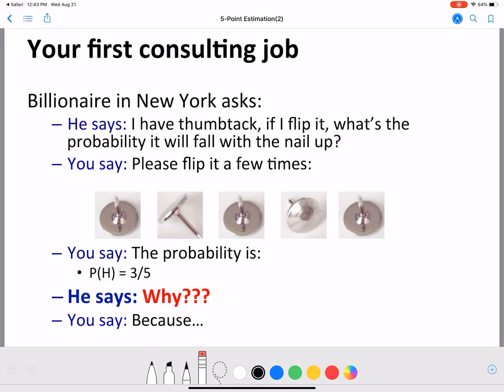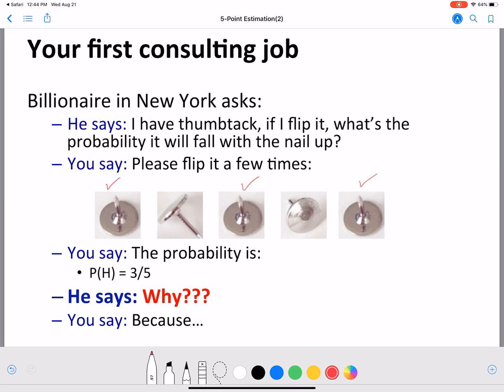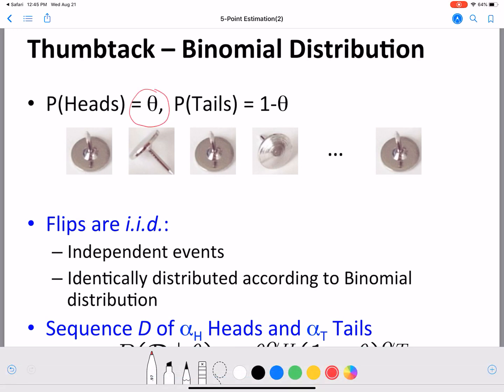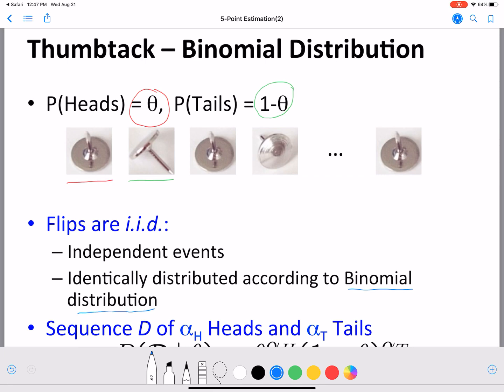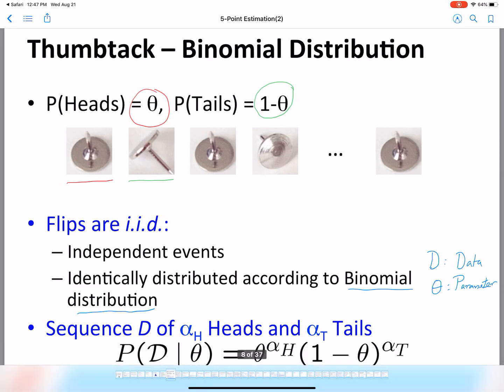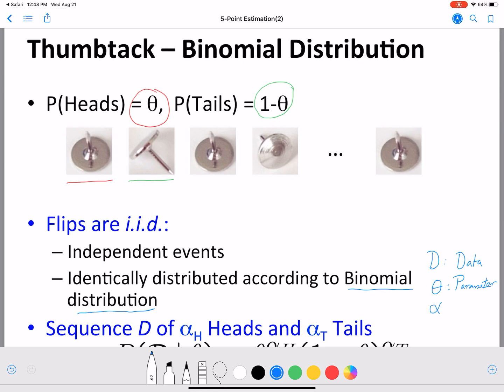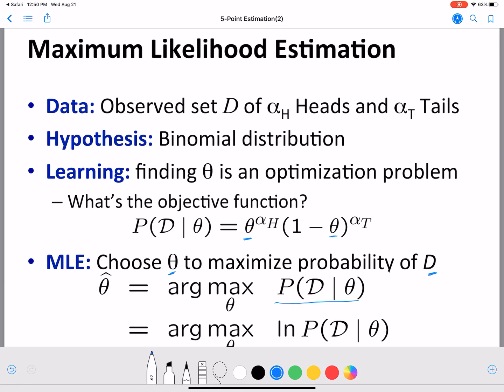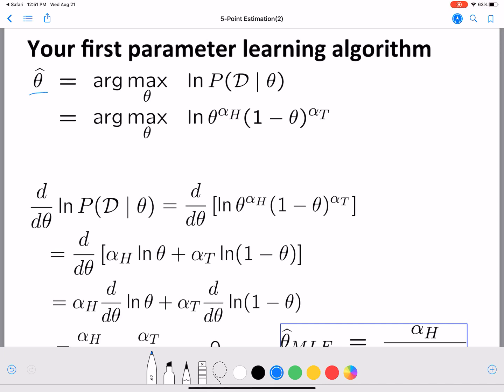Point Estimation: Maximum Likelihood Estimation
In this video, we will introduce maximum likelihood estimation using a simple thumbtack/coin example. We will then show how to estimate the parameter theta (probability of landing heads) using data collected from the thumbtack/coin.